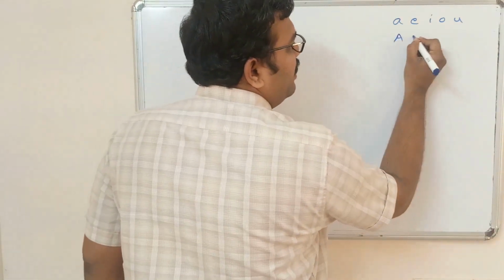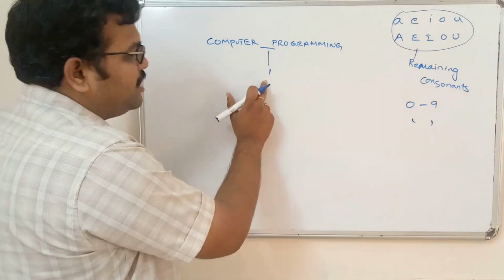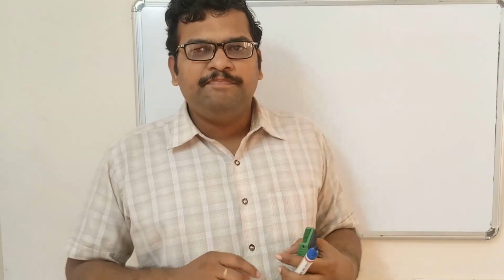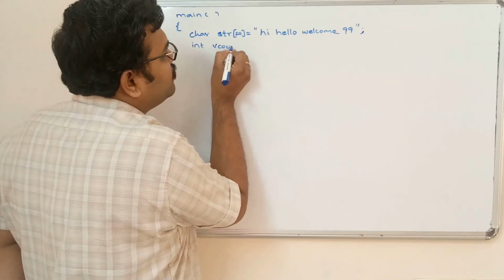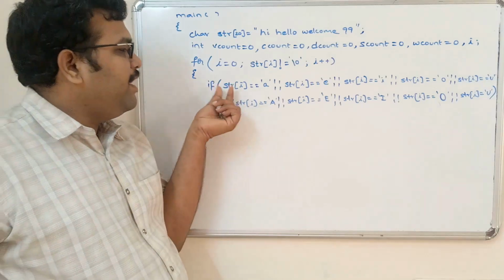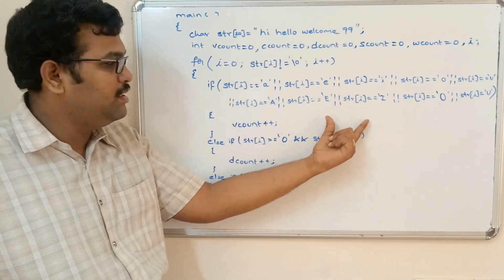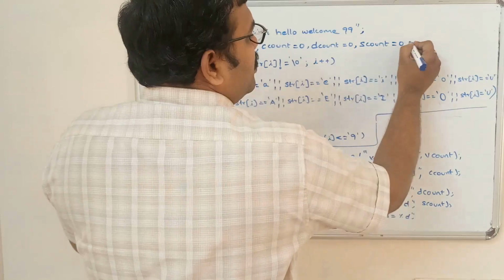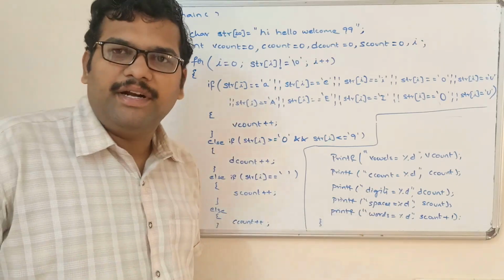51 - FINDING FREQUENCY OF VOWELS, CONSONANTS,DIGITS,SPACES,WORDS - C PROGRAMMING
Input : Enter Line of text
Output : Counts No. of Vowels , No. of Consonants, No. of Digits, No. of Spaces, No. of Words.
For this we have to compare each and every character till it reaches to null character.